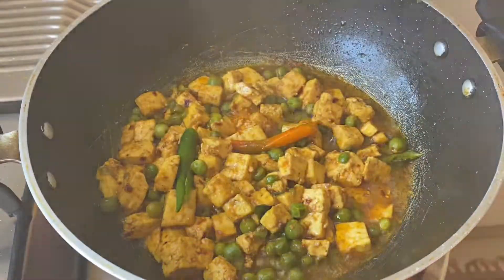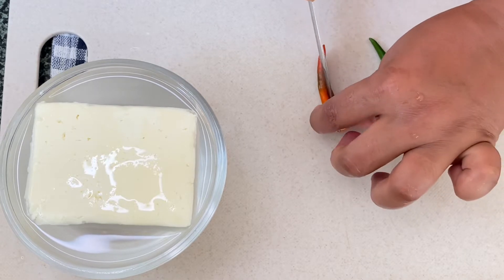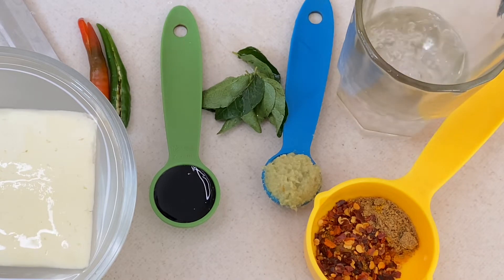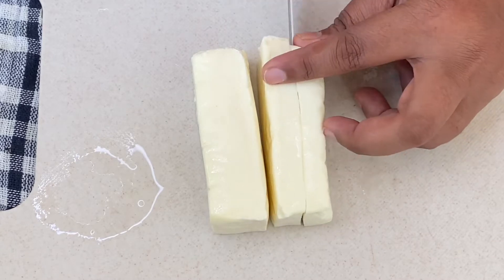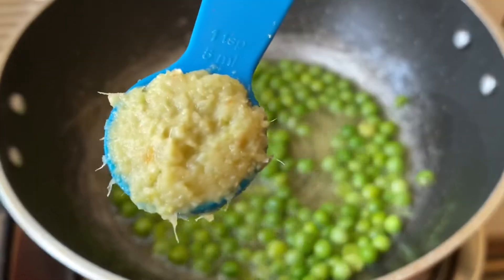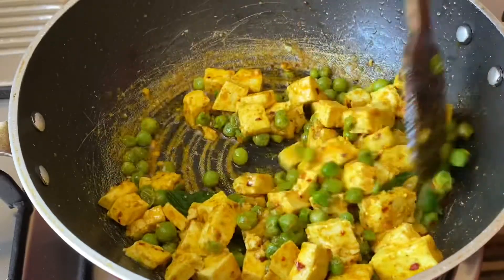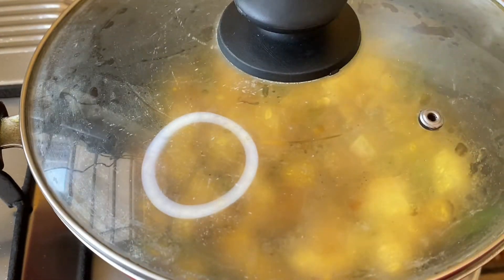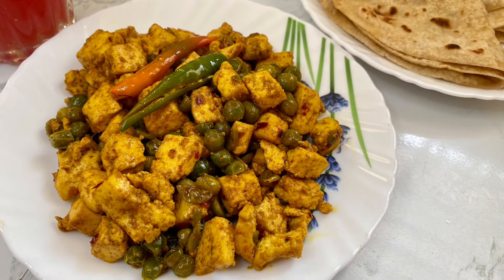Paneer Stir Fry Indian Recipe, Paneer Stir Fry Without Onion | Ramadan Iftar Recipes 2021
Paneer Stir Fry Indian Recipe - Paneer Stir Fry without onion and tomato.
A quick and easy Paneer stir fry Indian Recipe  for breakfast with paneer . A quick Ramadan Iftar recipes 2021.